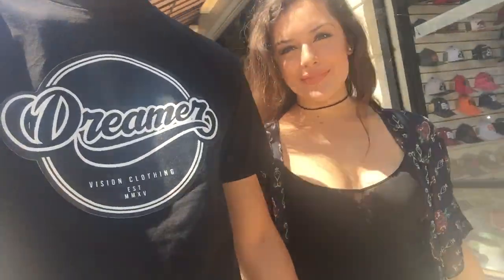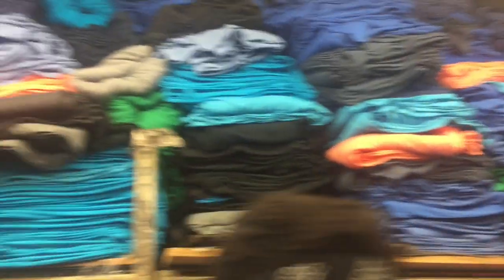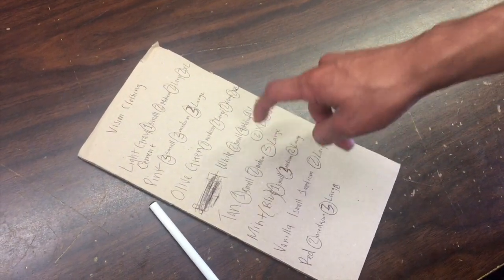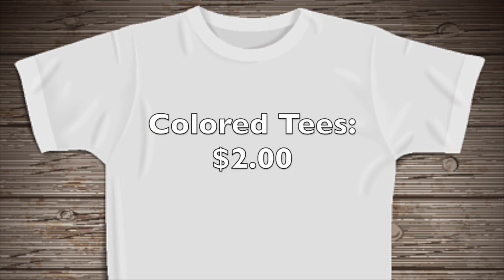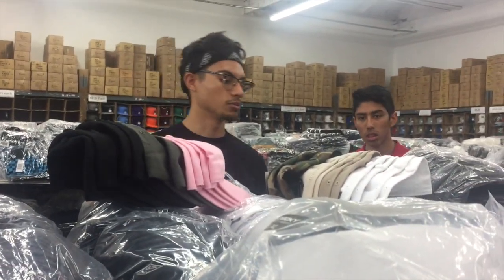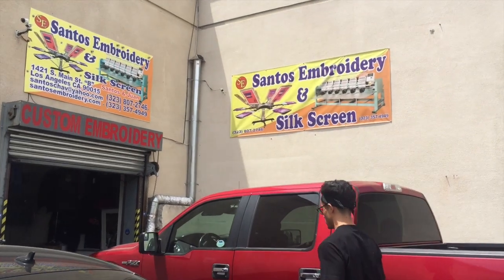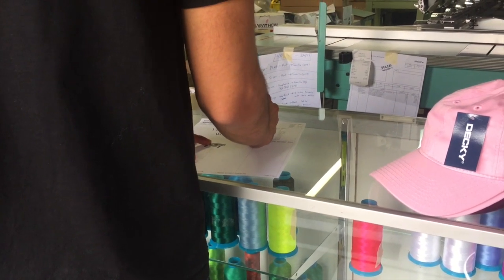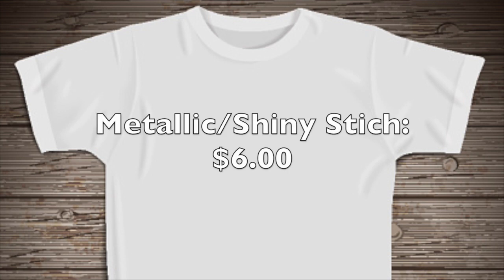Buying Wholesale In Downtown LA (Pt.1)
In this video I show the addresses to all the shops, so make sure you pay attention to that!
First video talking about Jerseys, Tshirts, and Hats!
In the meantime, I will continue to make these as helpful as possible. (: